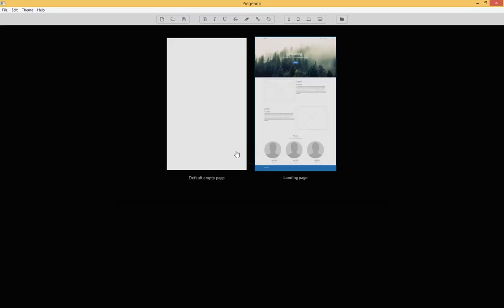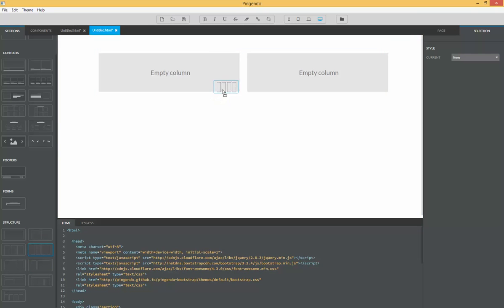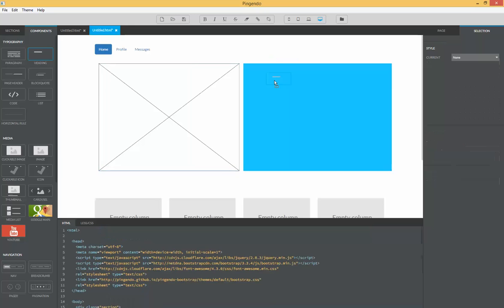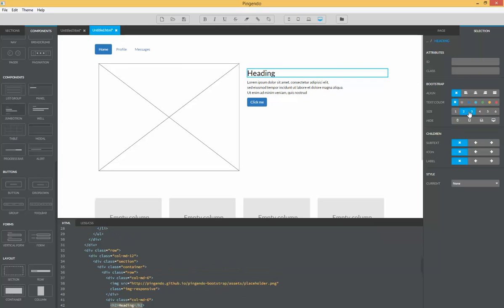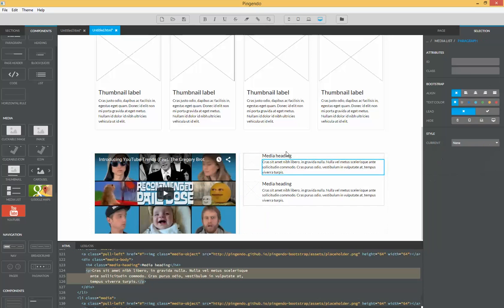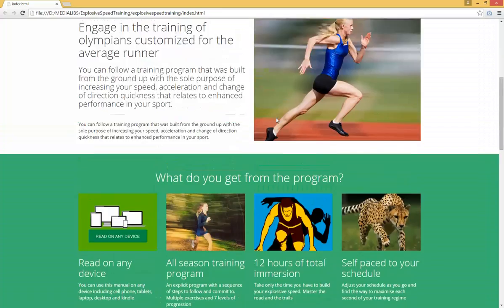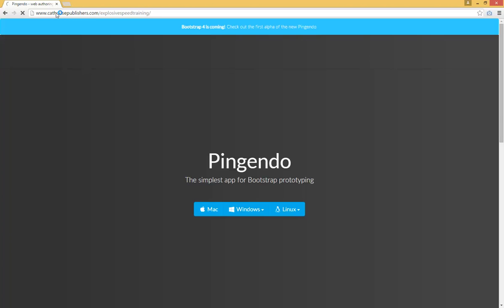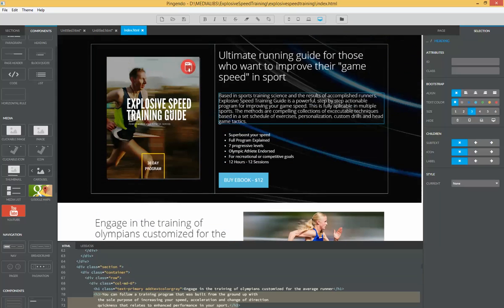Pingendo Bootstrap Editor - Essential Tutorial - Jumpstart your web pages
From zero to hero, learn to put together your web pages in matters of minutes with pingendo bootstrap tutorial and the essential lander template.  Get the template used in this video

Regardless if you are first time Pingendo user or an expert web designer, this tutorial is for you. Craft landing pages that convey your message and sell your product.